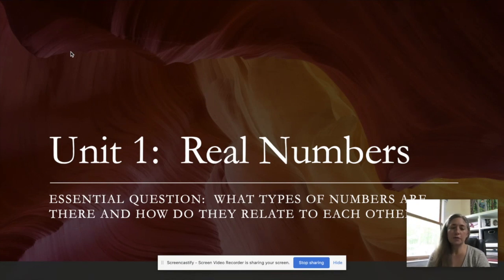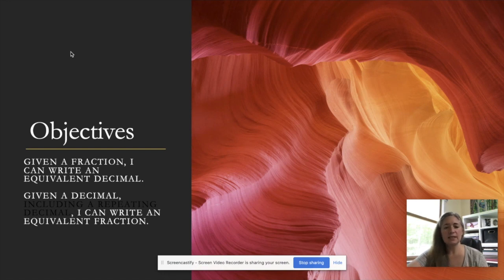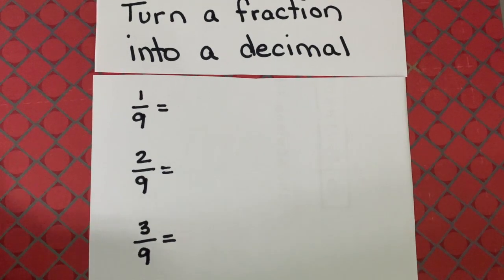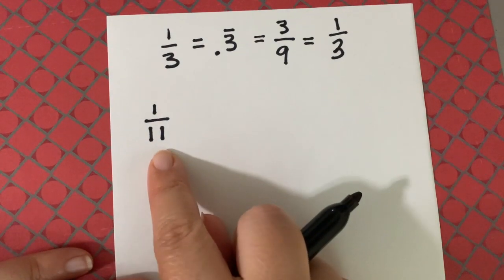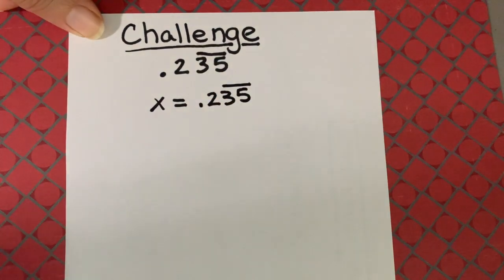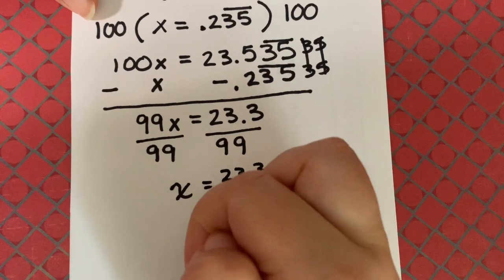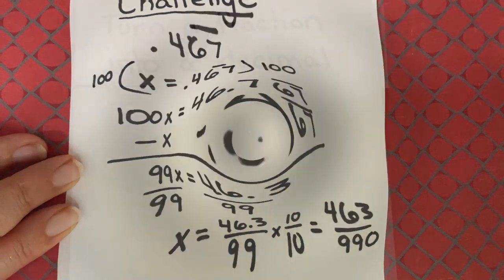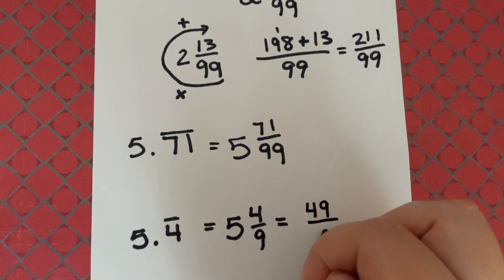1-1 Part 1: Decimals and Fractions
This video is about 1-1 Part 1:  Decimals and Fractions